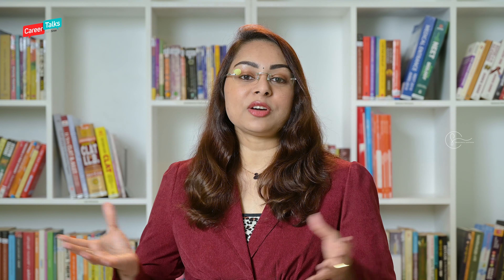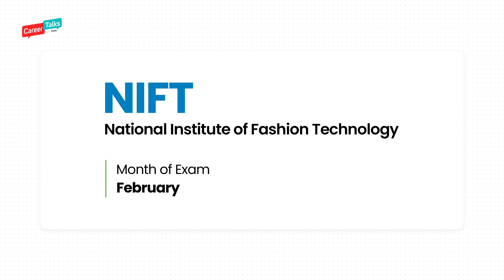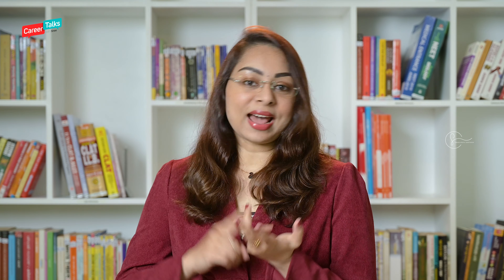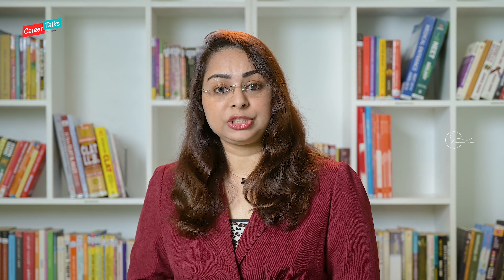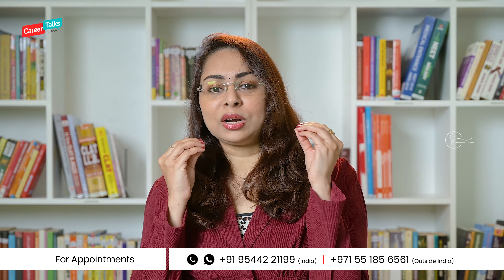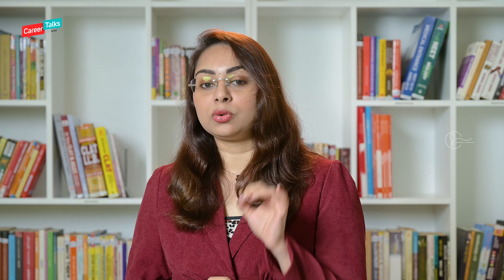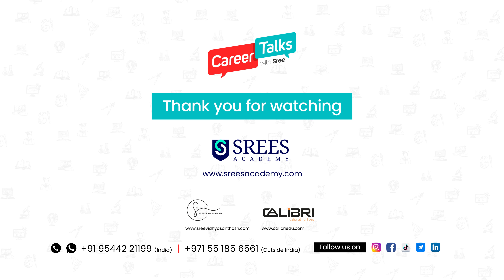Entrance exams before 12th exam | Entrance exams for Grade 12 +2 students | Important Entrance Exams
ABOUT
Known by the titles Career Expert, Life Coach, and Entrepreneur; Ms. Sreevidhya Santhosh has influenced thousands in different junctures of their career journey. Sreevidhya lends a helping hand in stream selection, course selection, and various career decisions. Her pioneer enterprise: Calibri Training & Development LLC is a training and development firm in UAE. SREES Academy, her newest venture is a perfect educational platform that offers education and employment. Ms. Sreevidhya is known for empowering people around the world to discover their ideal careers and live the life of their dreams!